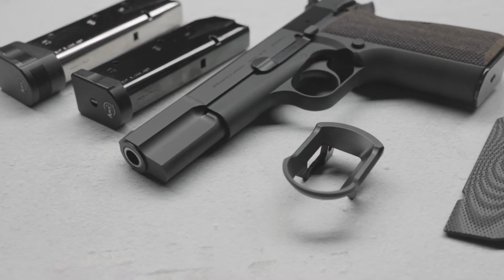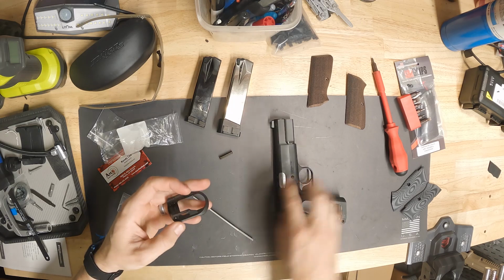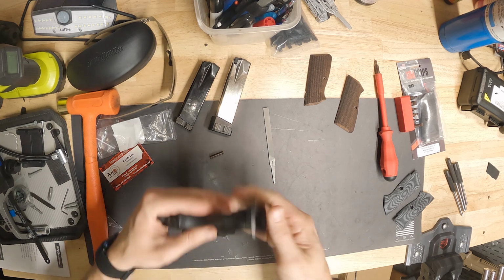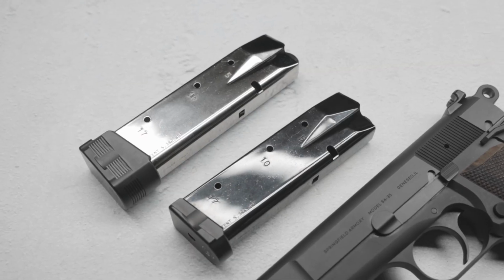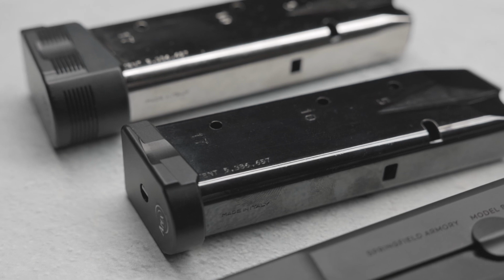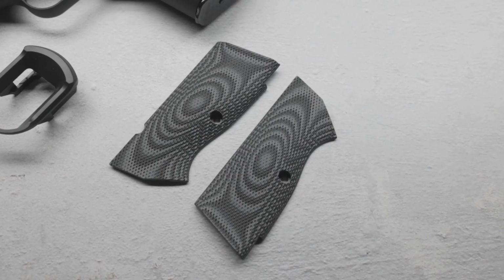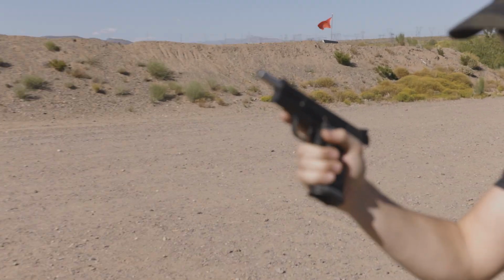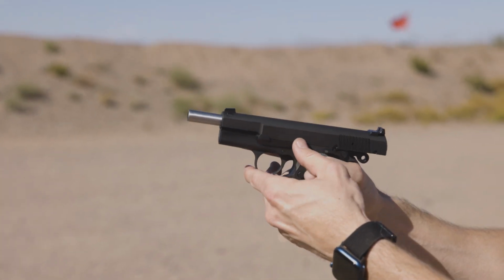Apex Tactical SA-35 Magwell and Magazines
Apex Tactical Magazines and Magwells for the SA-35 and Browning HiPower.

GEAR I USE:
Canon R8
Canon RF35mm (Main Lens)
Canon RF85mm
RODE Shotgun Mic
DJI Lav Mics
Peak Design Travel Tripod
Tenba Axis Camera Bag
Lume Cube Light
Main Studio Light
Apple MacBook Pro